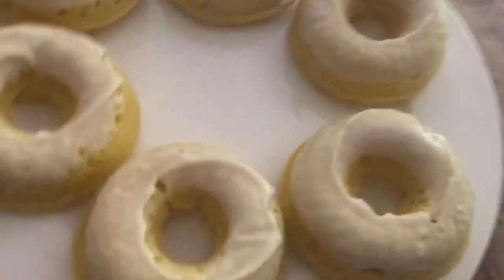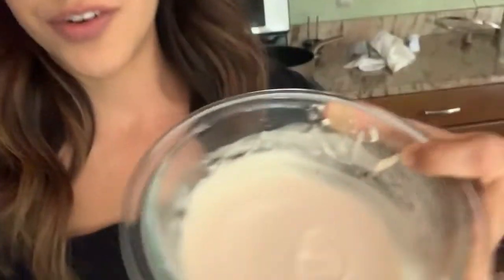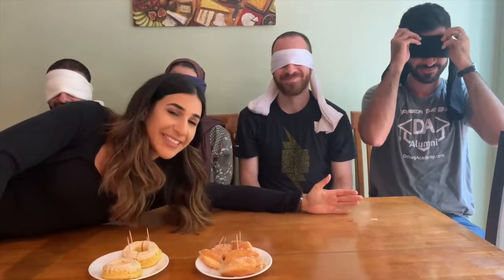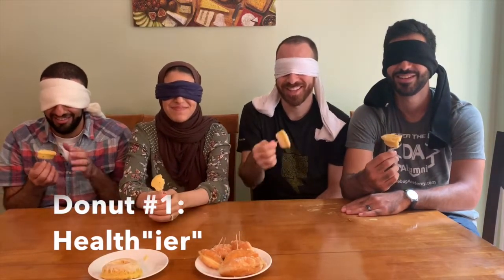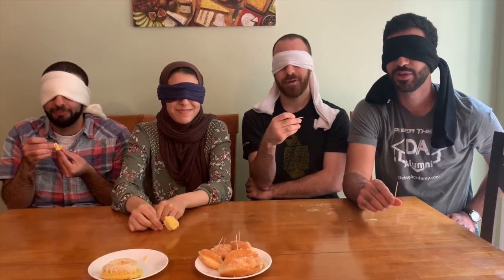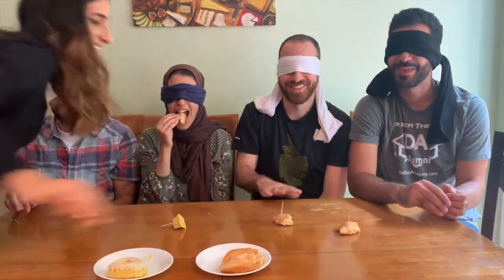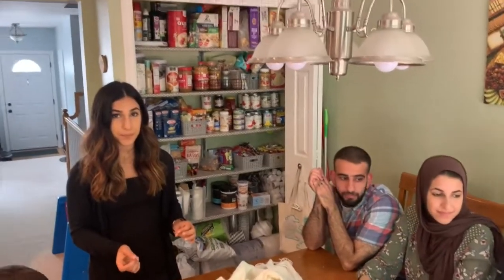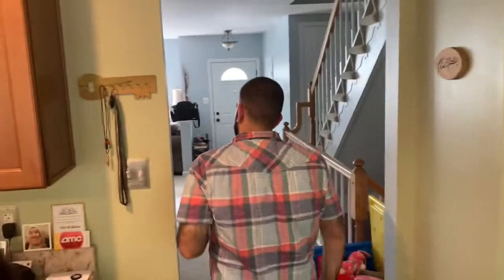DONUT TASTE TEST! Homemade Keto Donut vs. DUNKIN DONUT | Family Edition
It's another taste test with a health"ier" dessert option versus the traditional counterpart!

My family at the end is always the best part so if you don't watch it for me, watch it for them :)

I can't wait to keep sharing and providing far more valuable content as time goes!